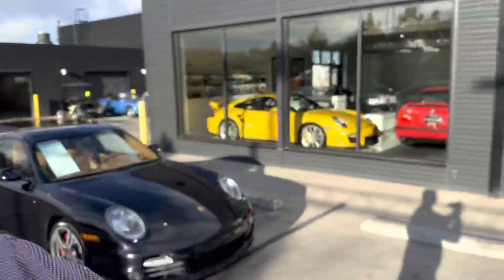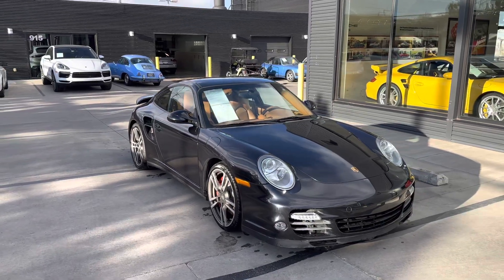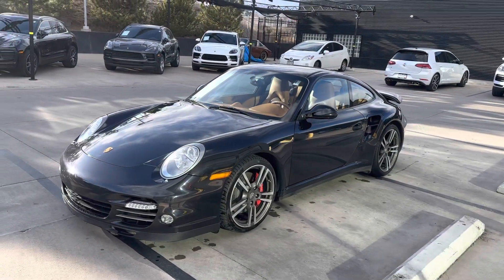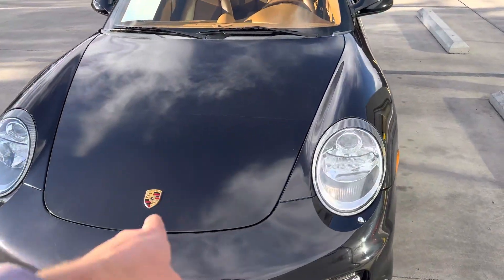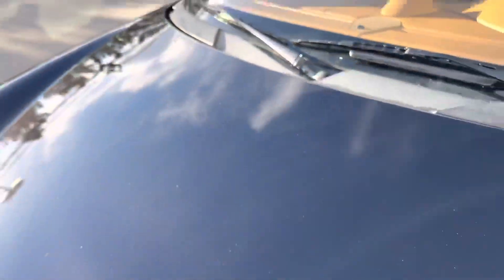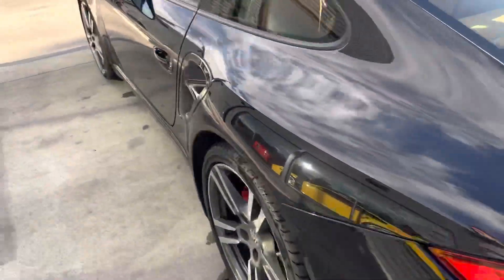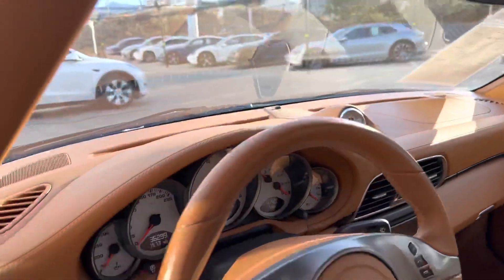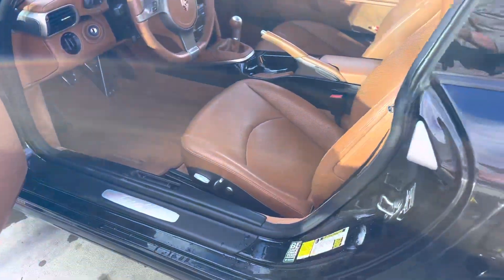2010 Manual 997 Turbo - Porsche Colorado Springs